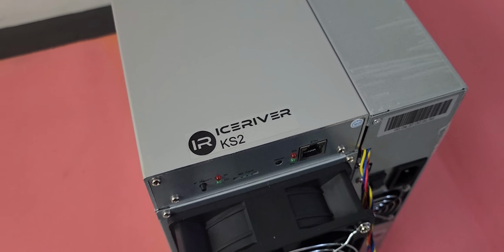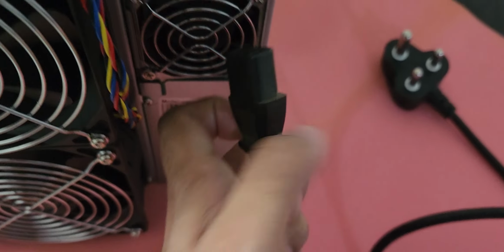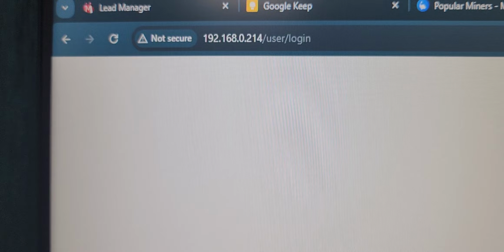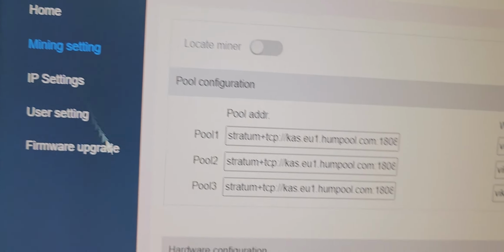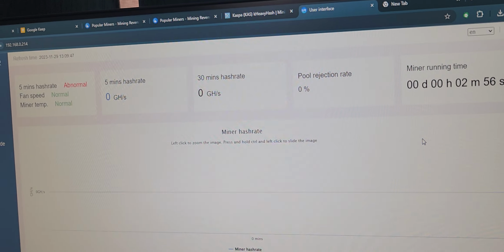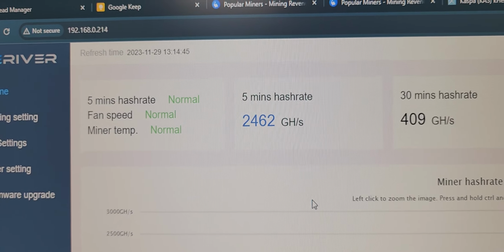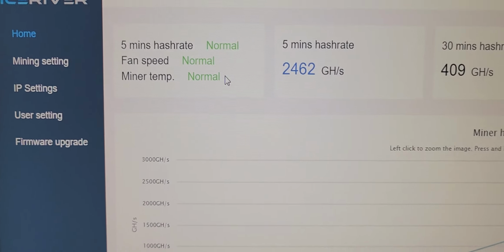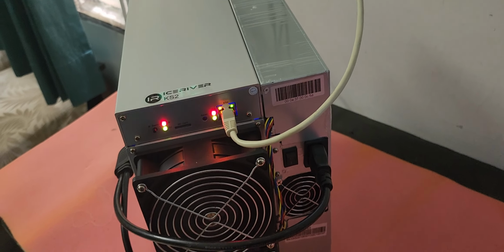Iceriver Ks2 -2 ths kaspa miner , Vikrant Tech , Full Unboxing and Setup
whats app now - Follow this link to view our catalogue on WhatsApp